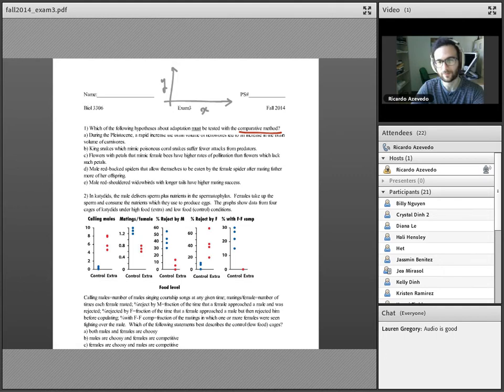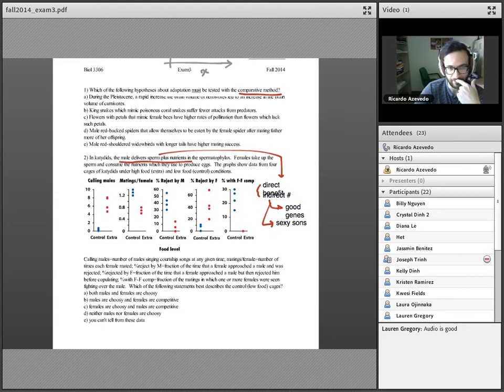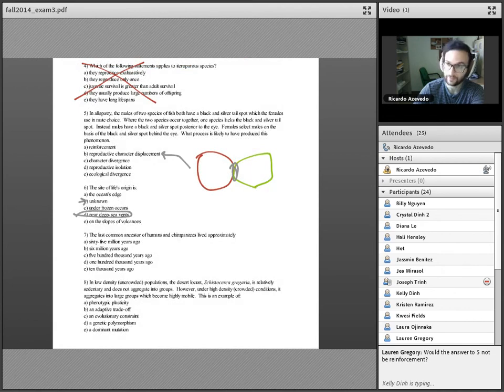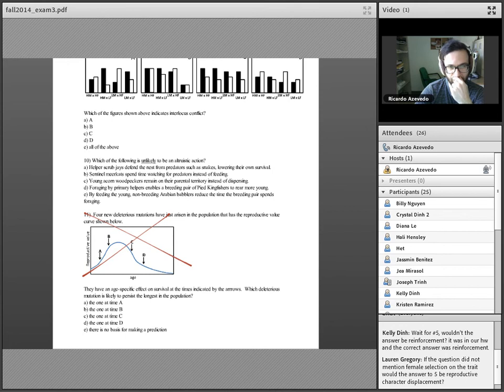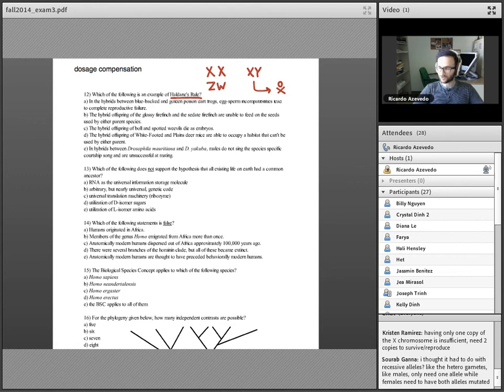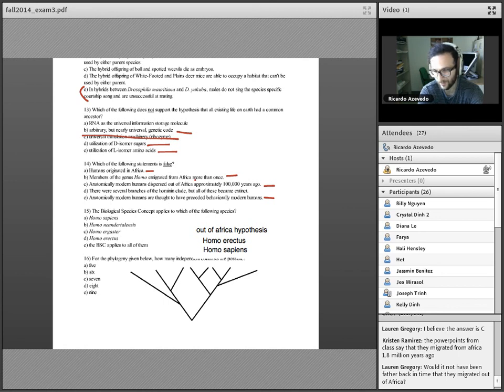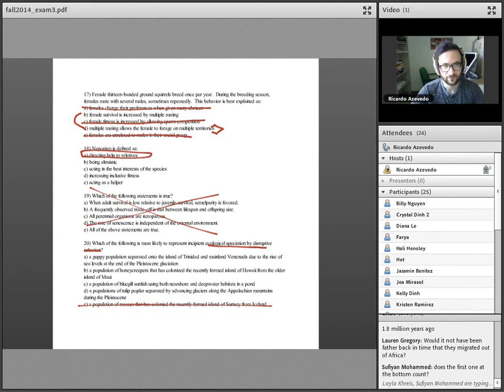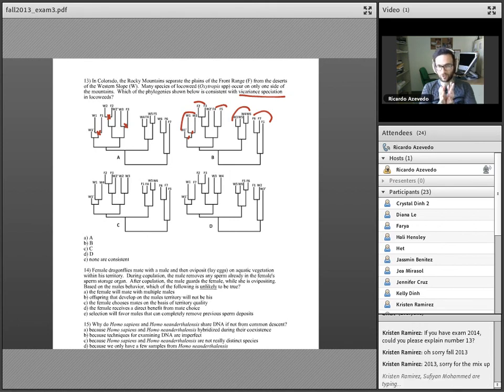Evolution recitation 11/30/2016